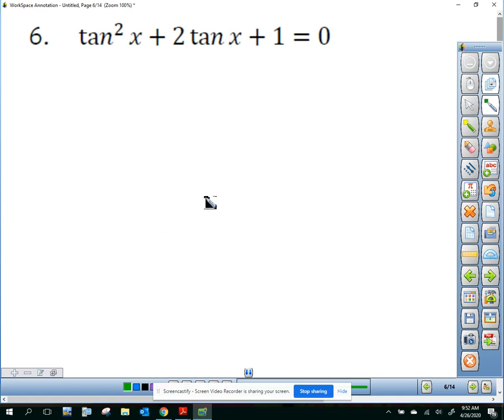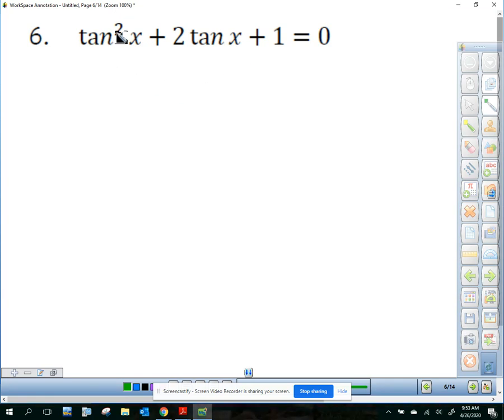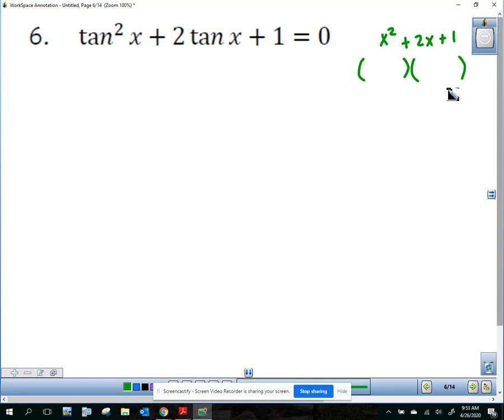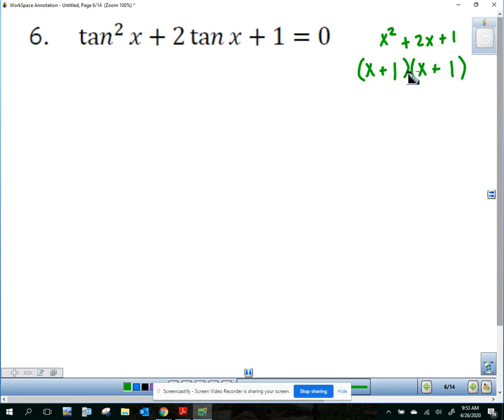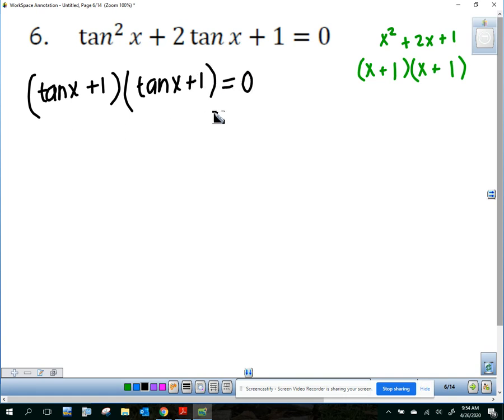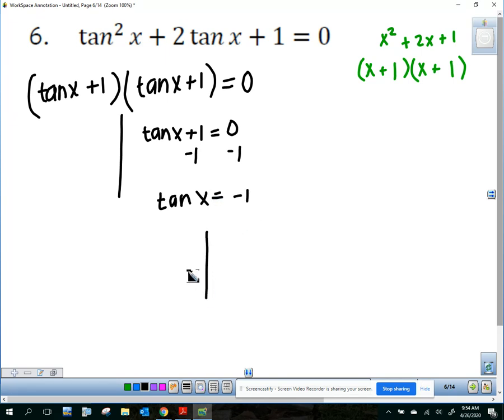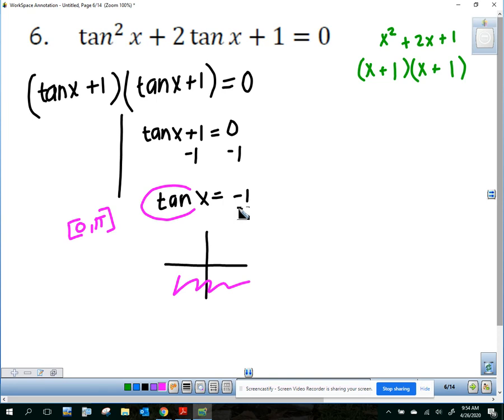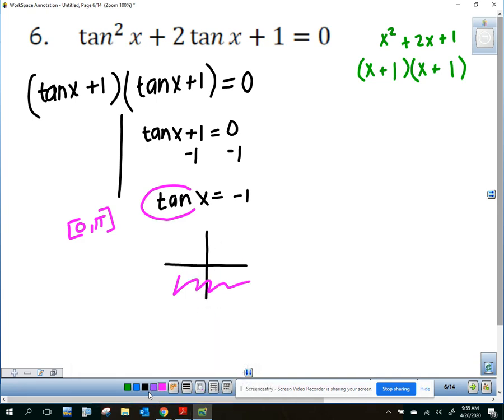Precal, Unit 7 review #6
precal, solving trig equations